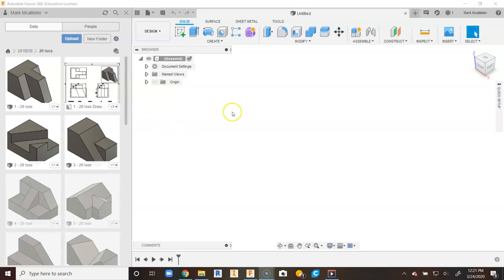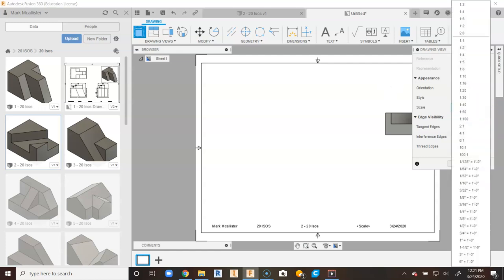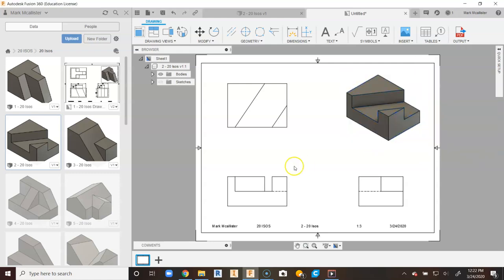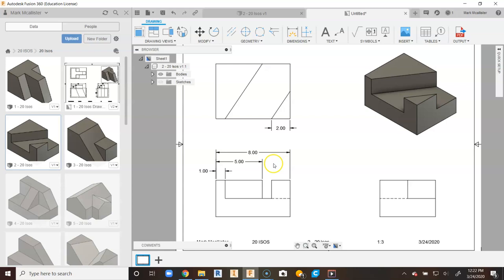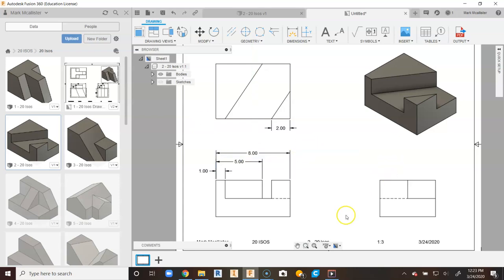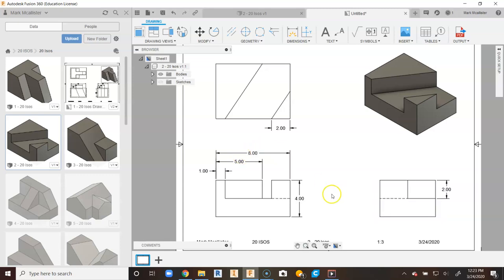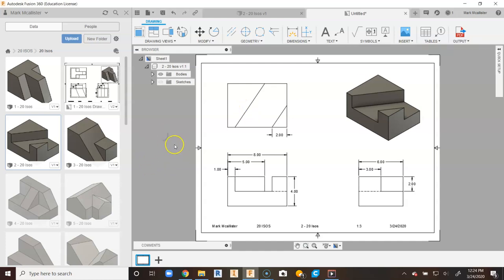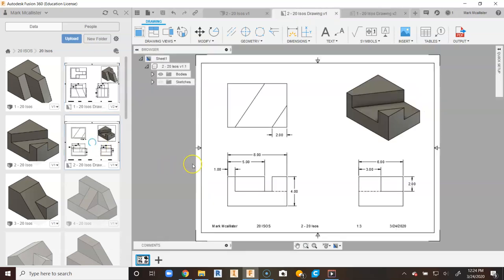Autodesk Fusion Tutorial – Technical Drawing Creation - 20 Isos Project – Dimensioned Drawing #2